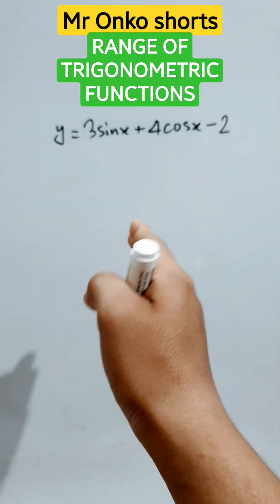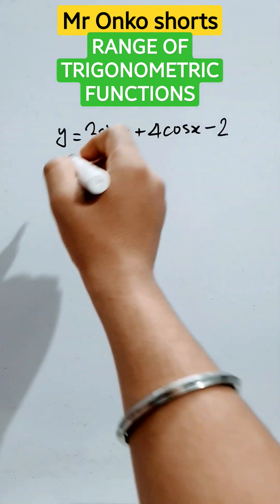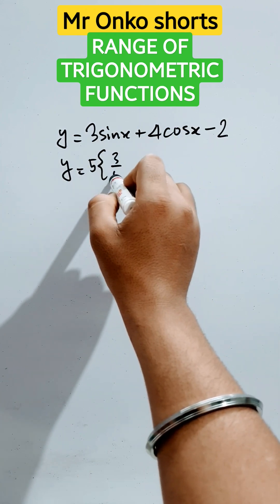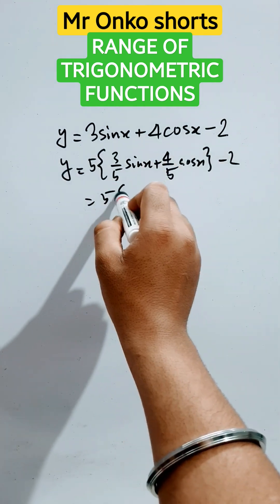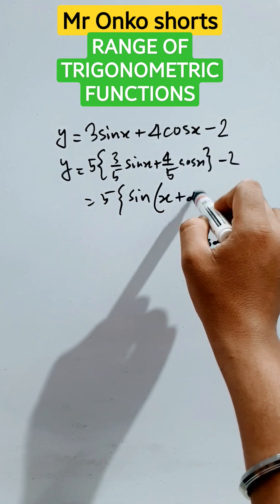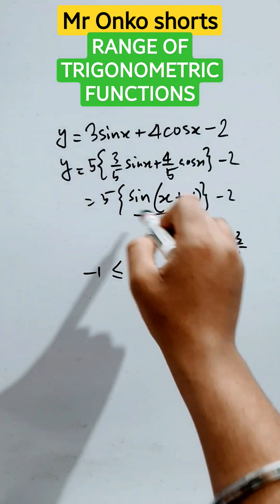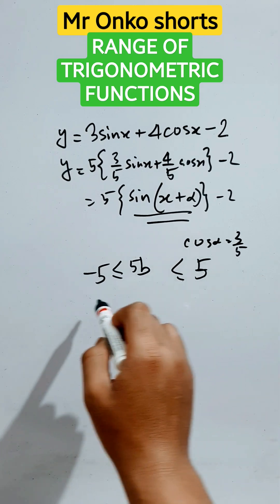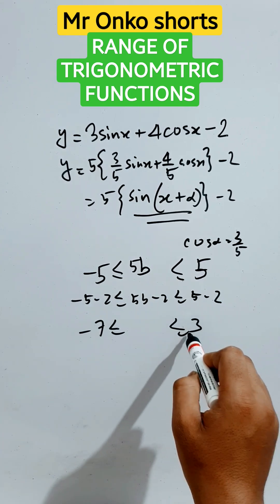Range of Trigonometric functions🔥|Domain & Range class11🎯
Range of Trigonometric functions🔥|Domain & Range class11🎯 maths mronkoshorts mathshorts mathswithparthasir tricksbymronkoshorts mronkoshortswarriors practicewithtactice domainandrange domainofpolynomials trigonometricfunctionsclass11 mathematics @MrOnkoshorts
domain and range of function class11 subject teacher
how to find range of trigonometric functions
range of a function
how to find range
thank you students 🔥💟🎯